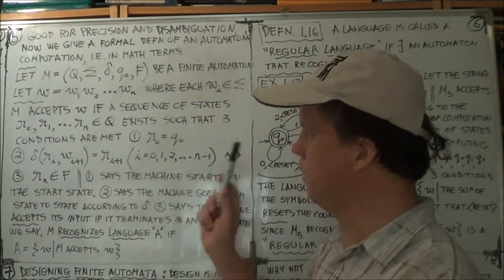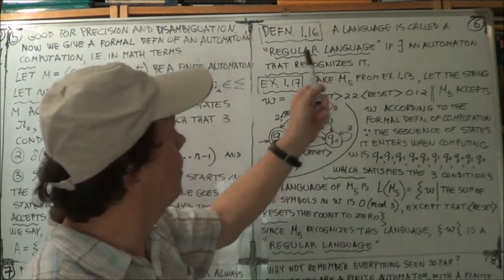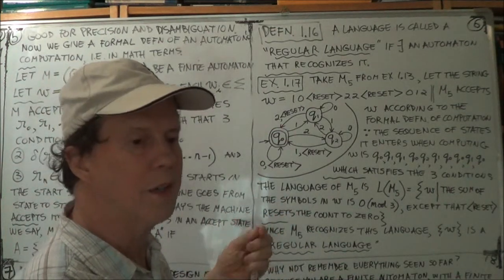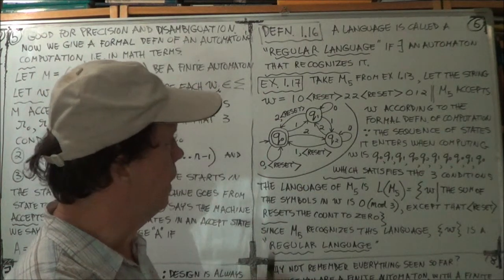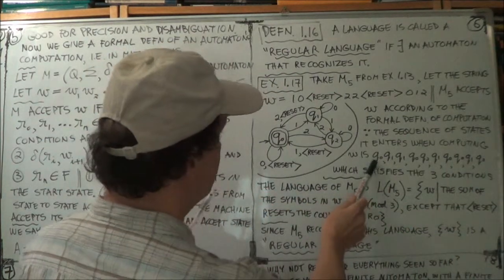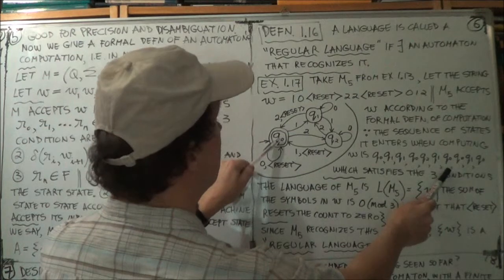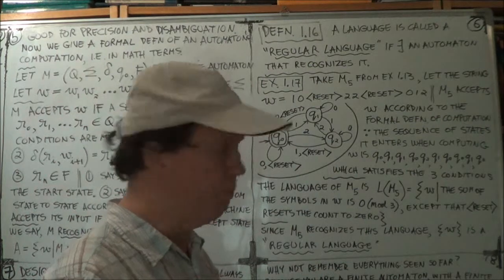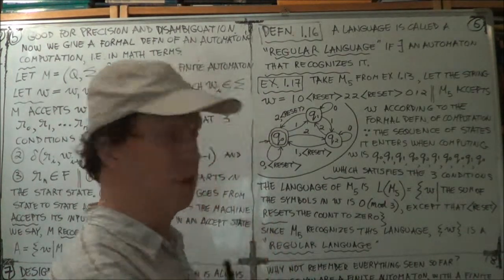deGarisMPC ThComp1k 2of2 Sen,M1,Sipser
Theory of Computation (Sen, M1, Sipser) Lect. 1k ("Reg.Languages"), Part 2 of 2